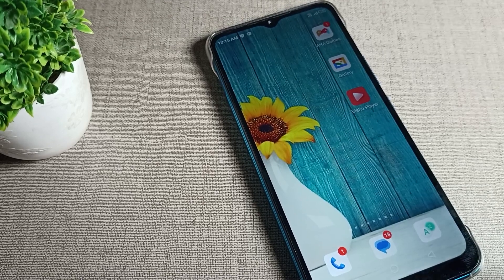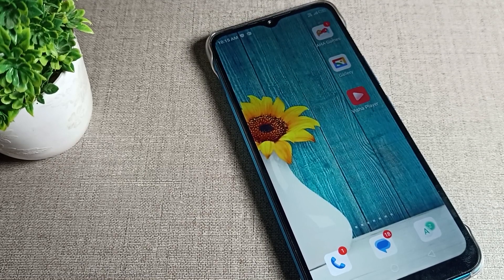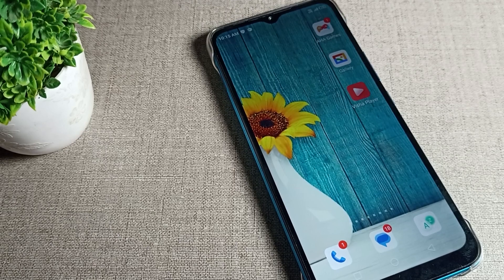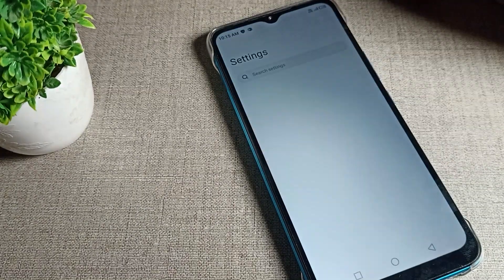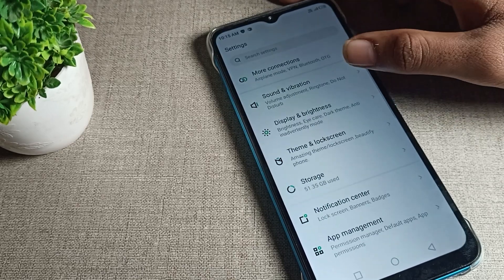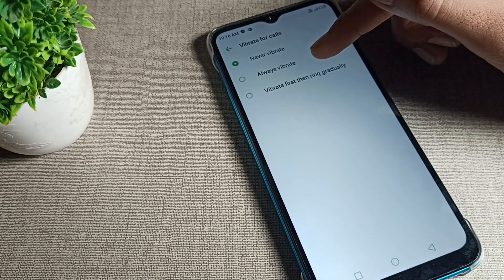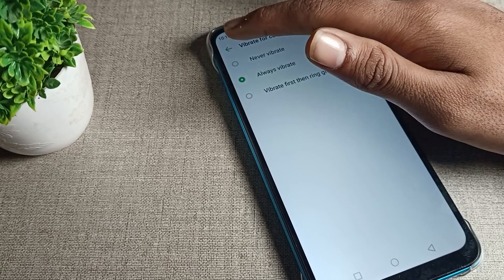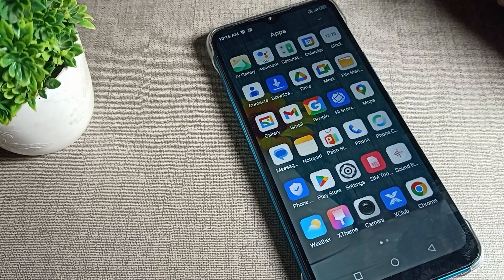vibrate for calls infinix smart 6 plus, how to on vibrate for calls infinix smart 6 plus phone